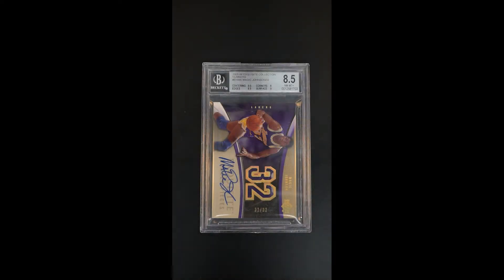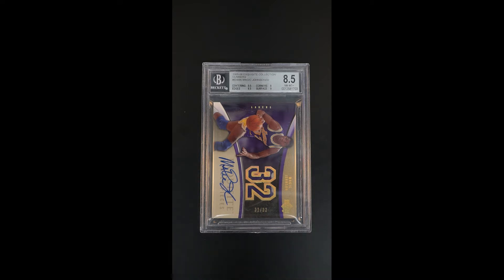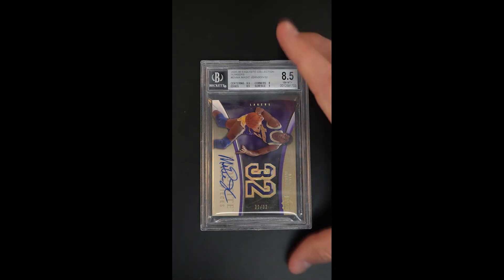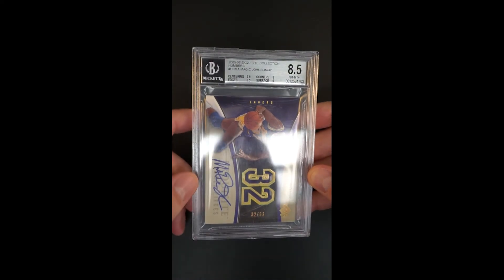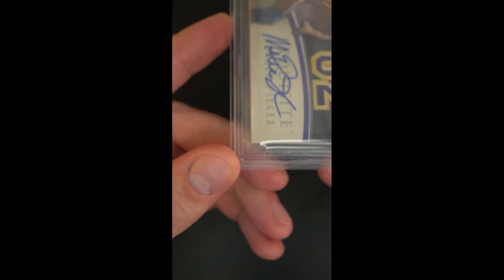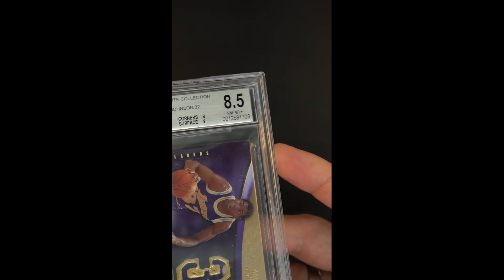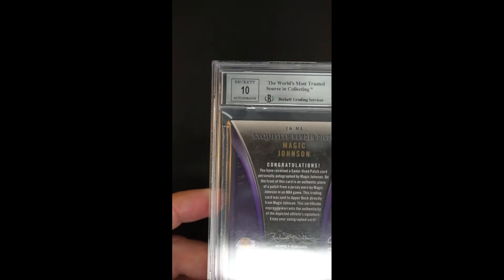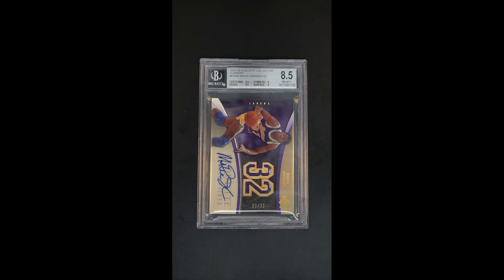2005 Exquisite Collection Numbers Magic Johnson PATCH AUTO JRSY # 32/32 BGS 8.5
If you have been looking to position yourself in Magic Johnson's market, you may want to consider firing up a bid here. This 3rd year Exquisite Collection insert features a beautiful imagery of Magic and is limited to only 32 manufactured, with the offered example presenting a jersey number 32/32 serial stamp. (wow!). The offered Number Pieces is encased in a BGS 8.5 holder and boasts a beautiful '32' two-color patch embedded within. Furthermore, Magic's on card autograph is expertly penned in blue ink and does not deviate from its pristine assessment. We love the investment potential which surrounds this card, especially with the Lakers legend continuing to be in the media and loved by fans. Comes highly recommended.